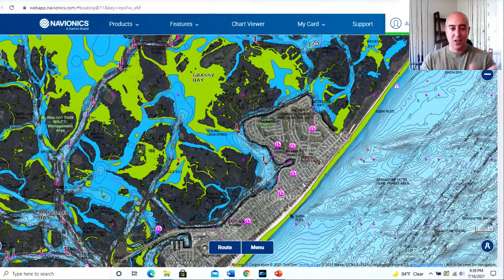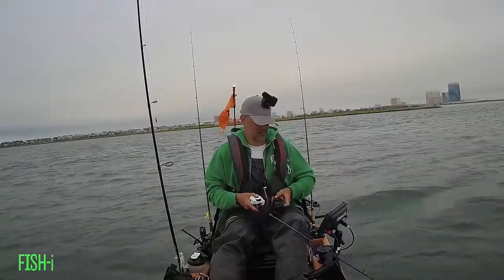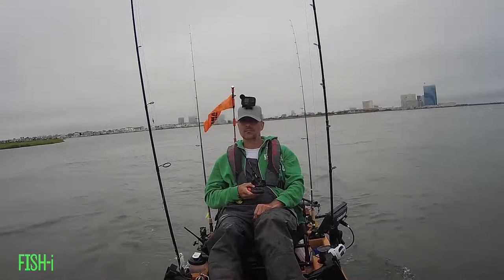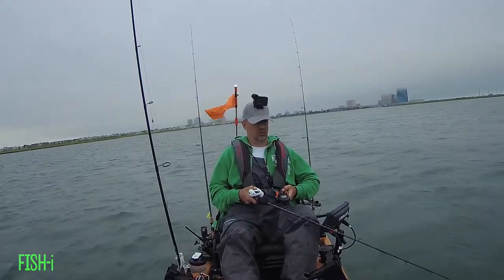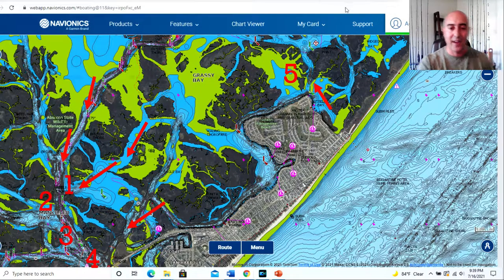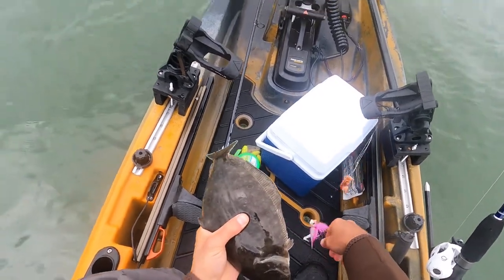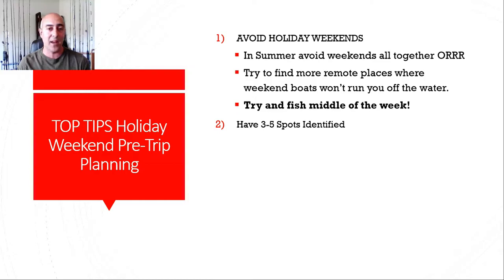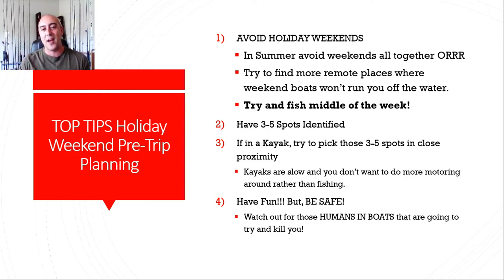KAYAK FISHING EXPERT Shares Top Summer Flounder Secrets!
In this video I'll share some of my best kayak fishing tips geared towards success with flounder. Also, I'll demonstrate how avoiding areas with heavy boat traffic and lots of fishing pressure can result in more fish!

Jigging world Nexus 7' Heavy Travel Casting Rod
Spro Bucktails
TFO TFG PSC 705-1 Professional Series 7-Foot 1-Piece Casting Rod, Medium Heavy
Daiwa FGLT3000DC Fuego LT Spinning Reel
Daiwa Ballistic LT 5.2:1 Spinning Reel - BLSLT4000D-C
Quantum Accurist Baitcast Fishing Reel, Size 100 Reel
Gulp: Berkley GAPSM4-SR Gulp! Alive! Swimming Mullet, Salmon Red, 4"
Berkley GAPSM4-CH Gulp! Alive! Swimming Mullet, Chartreuse, 4 Inches, Berkley Gulp! Alive! Swimming Mullet
JumpingLight GAPSM4-NCH Gulp Alive Swim Mullet Pint 4" Nuclear Chicken Soft Lure

Kayak and Gear:

Kayak: Old Town Sportsman AutoPilot 136 Motorized Fishing Kayak with Minn Kota Trolling Motor
Lowrance Elite FS 7 Fish Finder with Active Imaging 3-in-1 Transducer, Preloaded C-MAP Contour+ Charts
Yakattack BlackPak 12x16x11 Kayak Rod Holder Station Fishing Crate, Black
YakAttack Omega Pro Rod Holder with LockNLoad Track Mounting Base
YakAttack RotoGrip Paddle Holder, Track Mount - 2 Pack Bundle
Yak-Power YP-RP5W-OR Five Circuit Wireless Digital Switching System with Steering Wheel Control
Yak-Power Extendable Powered 360 degree Safety Light and Safety Flag
Yak-Power YP-BTP12 Battery Terminal Pigtail
Yak-Power 2-Piece Super Bright LED Button Light Kit – Green
Yak-Power 2-Piece Super Bright LED Button Light Kit – Red
Yak-Power SAE Y-Adapter

GoPro Hero 9
GroPro Media Pod
Go Pro Power Handle
GoPro Batteries
Go Pro Hat
Tactacam Fish I wide lens
SanDisk 128GB Extreme microSDXC UHS-I Memory Card with Adapter

Cyberlink PowerDirector 19 Ultimate